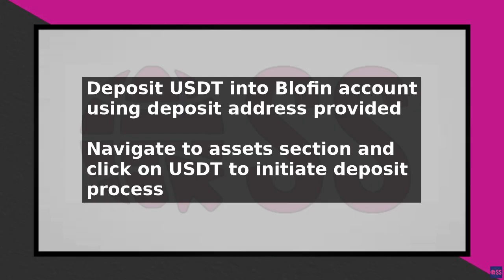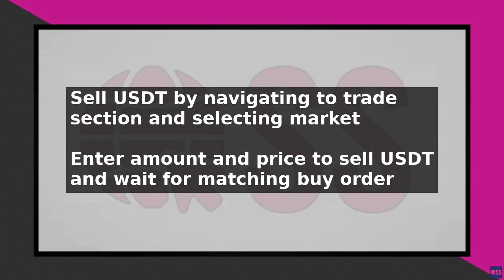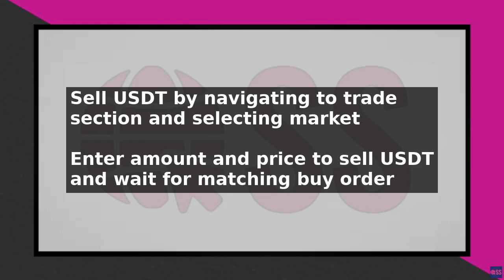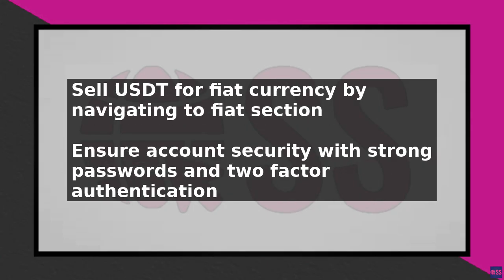New How To Sell USDT In Blofin (2025)